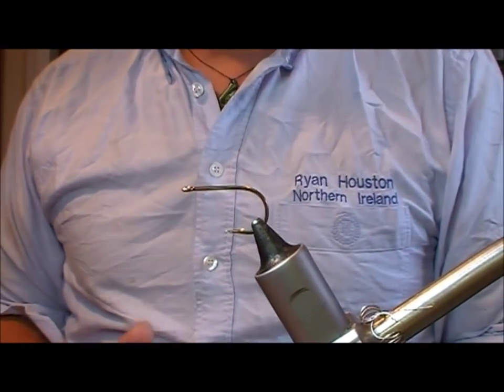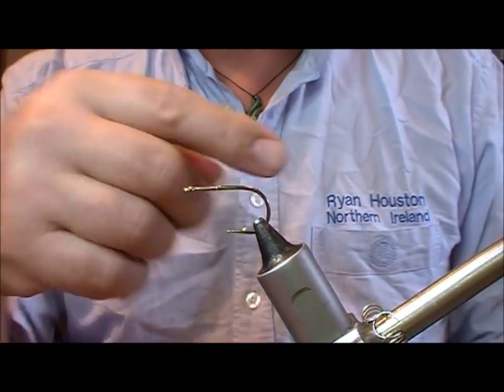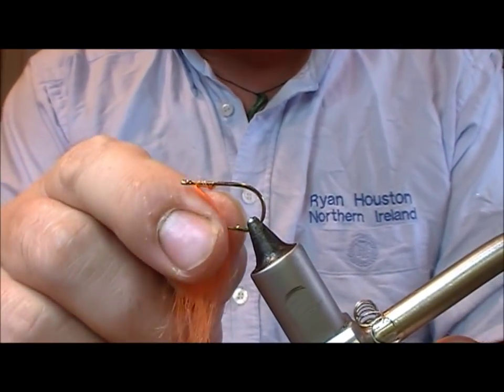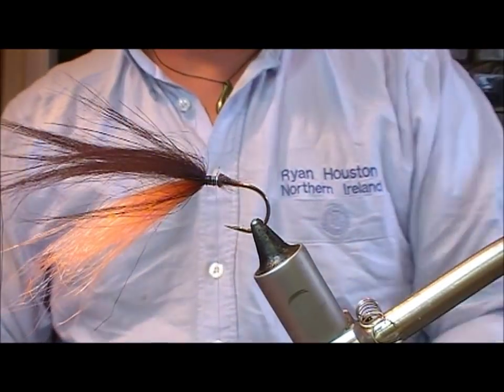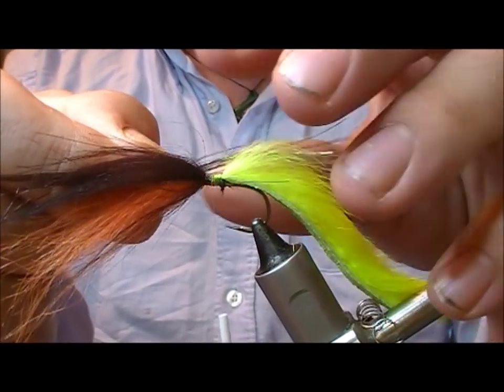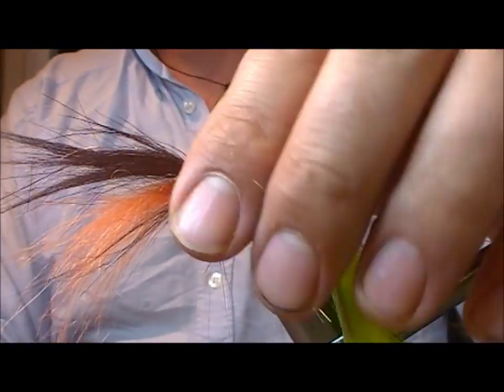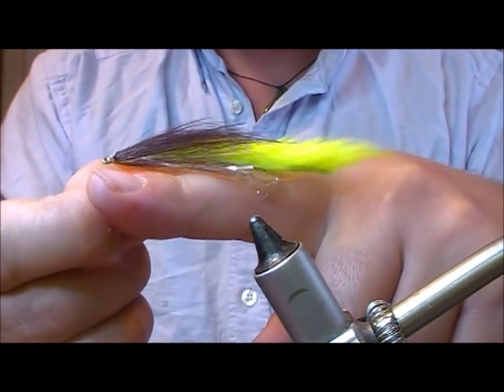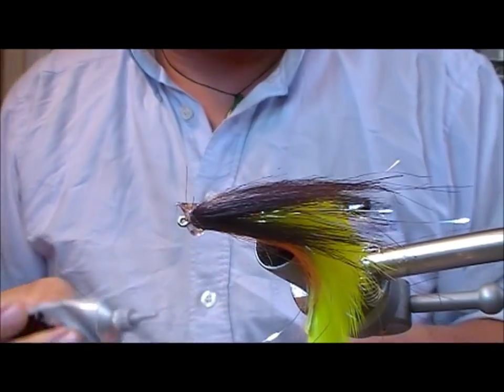TYING THE FIRETIGER PERCH ZONKER WITH RYAN HOUSTON 2018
RYAN HOUSTON TIES A ZONKER FLY FOR PERCH OR OTHER SMALLER PREDATORS